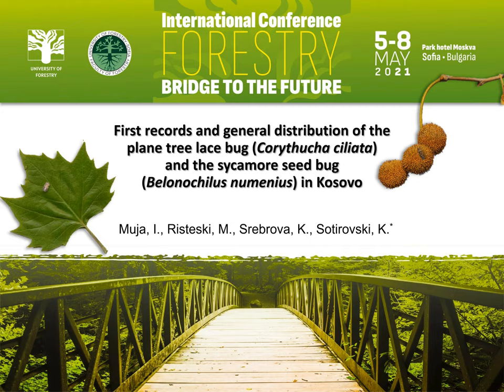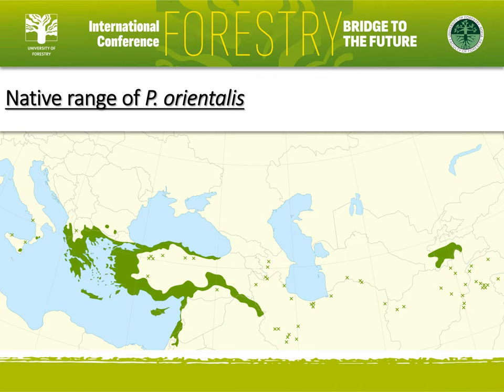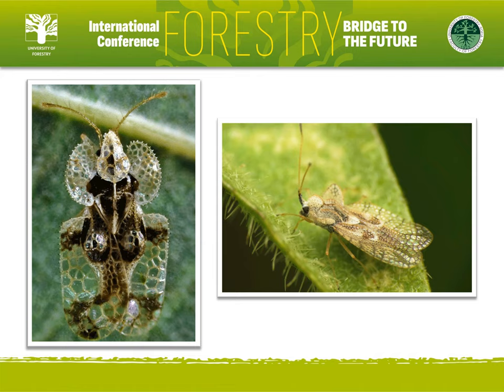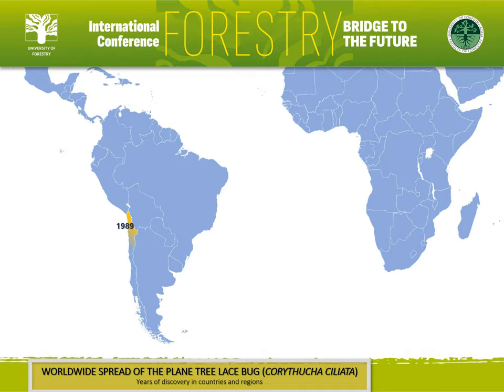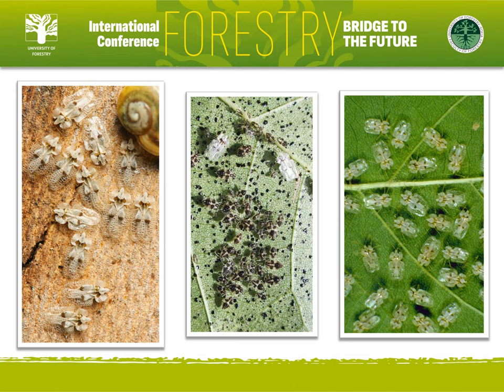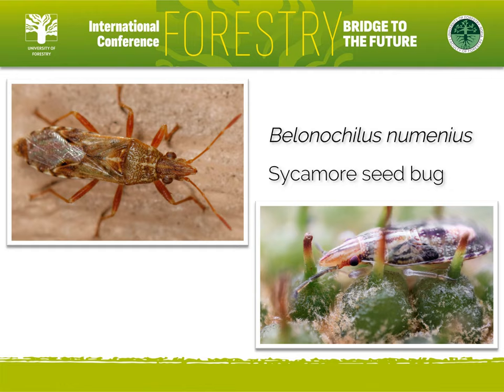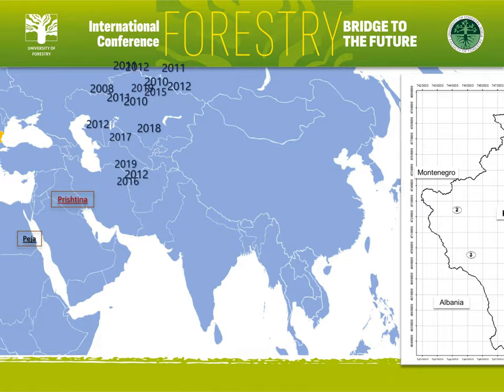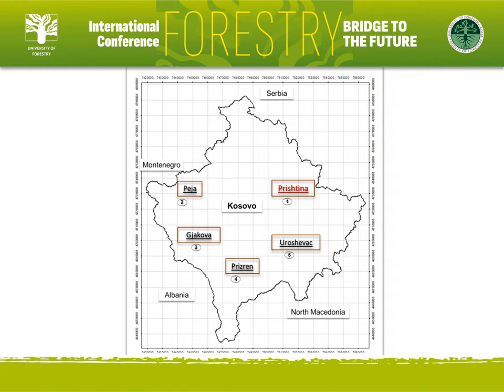Plane tree lace bug and sycamore seed bug - first records for Kosovo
First official records of 2 insects in Kosovo.
Corythucha ciliata, the plane tree lace bug, and Belonochilus numenius, the sycamore (plane tree) seed bug, are both Nearctic insect species; their native range in North America. Both have entered Europe, and have established themselves in high populations throughout plane tree populations in all of Europe. Further, the plane tree lace bug is now present on 5 continents, and is therefor considered as a cosmopolitan species. This insect feeds on the mesophil of leaves of its host plant, and frequently causes damage, visible as symptoms of white stiplling, chlorosis and bronzing on the upper side of leaves. Although it has been present in the Balkan region for decades, official records are non-existent, i.e. this is the first report of its presence in Kosovo. In 2019, we observed very high populations in all visited sites, on urban and peri-urban plane trees used for landscaping.
B. numenius, on the other hand has been only recently recorded in surrounding countries, and our first record of it in Kosovo is more current.